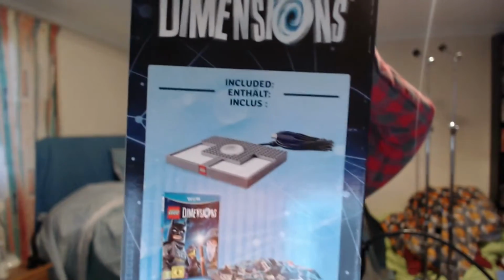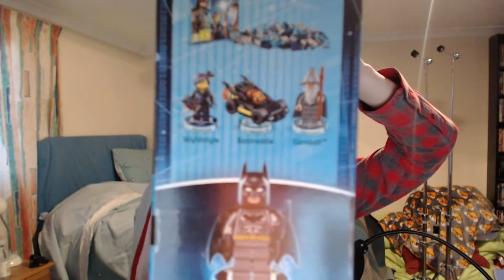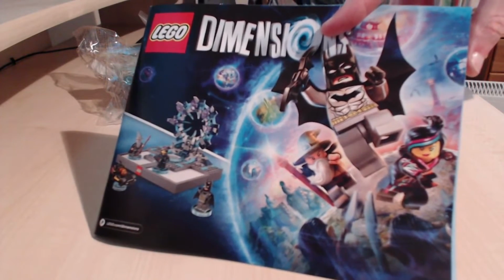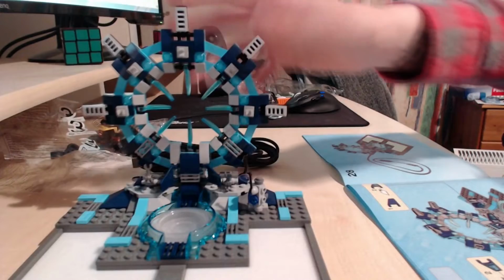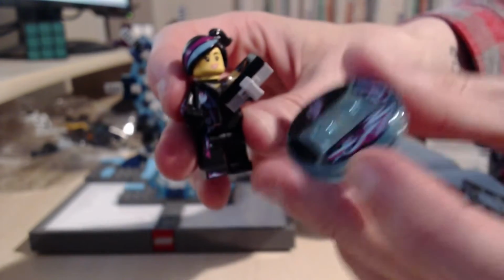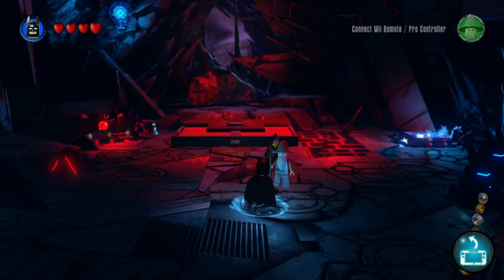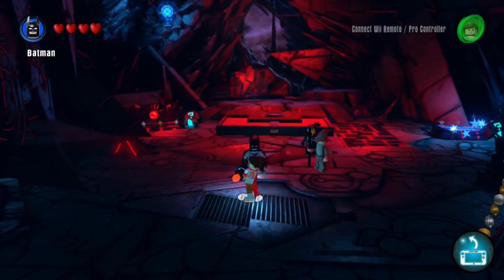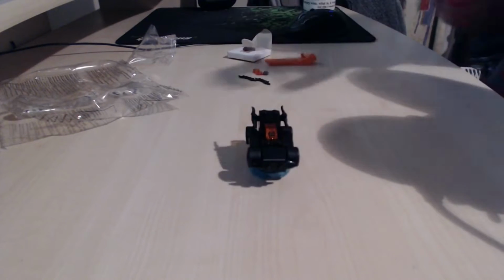Lego Dimensions: Unboxing. First Impressions. Portal Level Pack!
We unbox the Lego Dimensions Starter Pack (Wii U) and take a look at how that works with the Portal 2 Level Pack, as well as review our impressions on the first hour+ of gameplay!

Inside the box is the game and quite a lot of IRL Lego! We take a look at how the figurines work and how they interact with the gamepad. I discuss my thoughts and feelings on how this compares with other Lego video game titles such as the Lego Harry Potter and Lego Lord of the Rings series.

This game seems to really want to take advantage over the fact that 1. you have multiple characters at all times and 2. you can place them at different spots on the dimension portal.

Once you complete the first area (Oz) you can then access the hub world where all the portals to your level pack dimensions exist!

I love feedback, good and bad, so please let me know what you think!